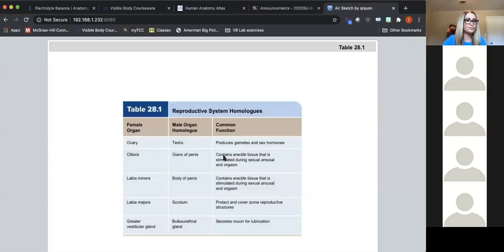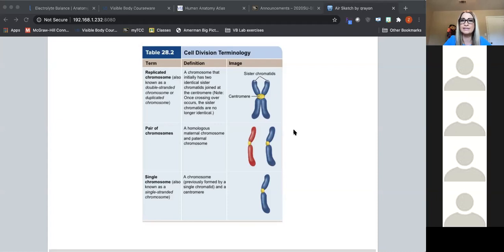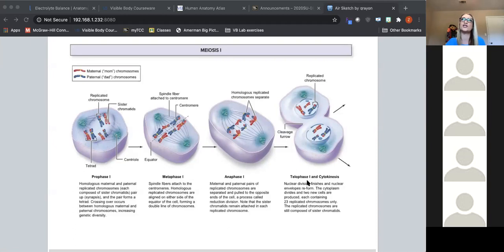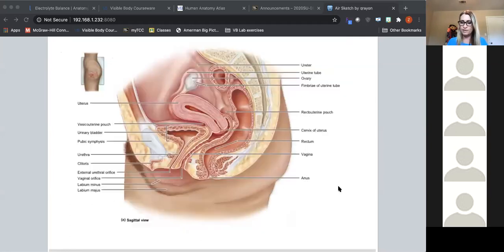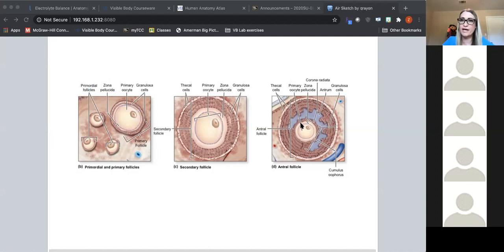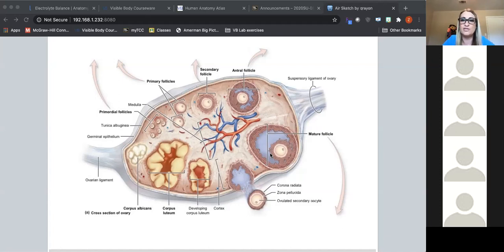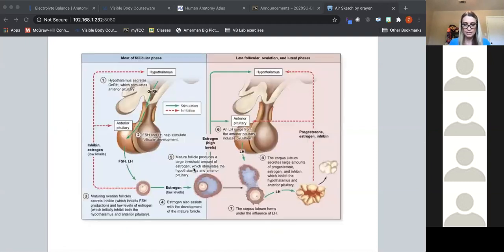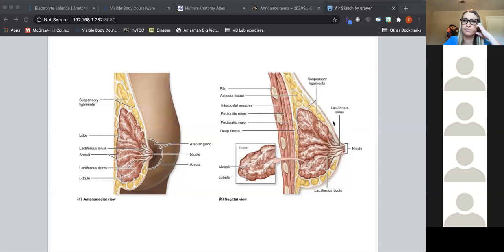Reproductive system part 1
Meiosis and Female reproductive system